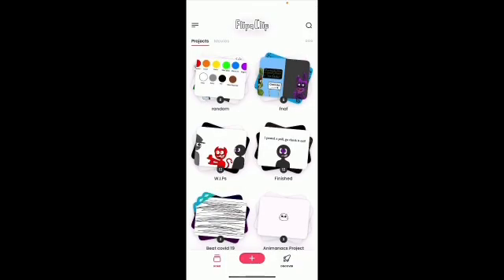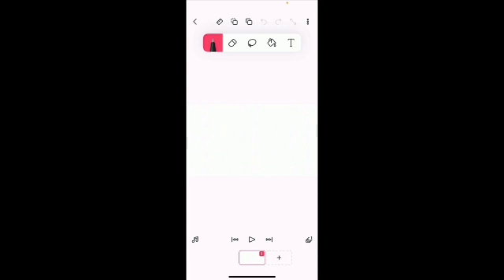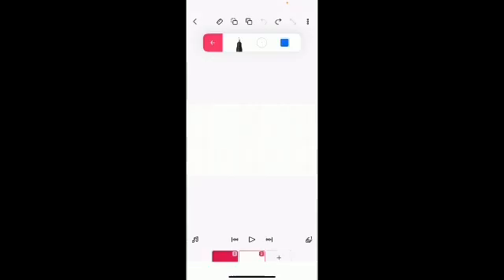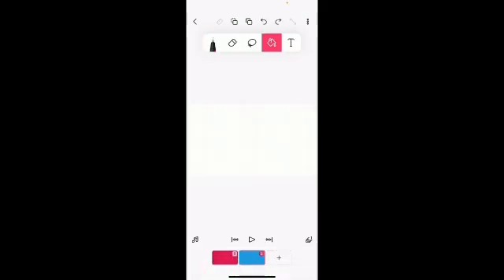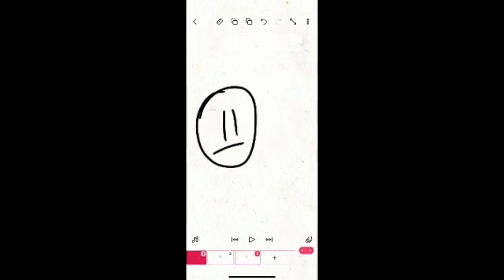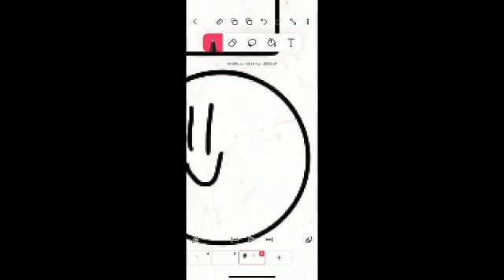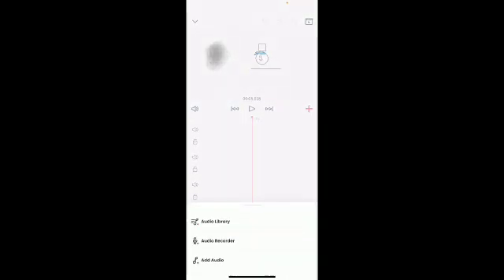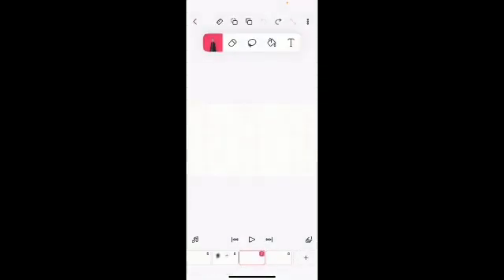FlipaClip tutorial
How to use every tool on FlipaClip.
If I missed one, let me know!
But I hope you understood this. And sorry it’s so long!